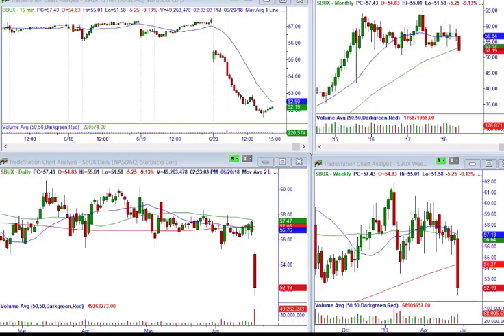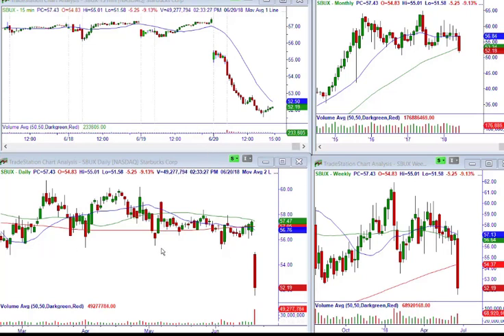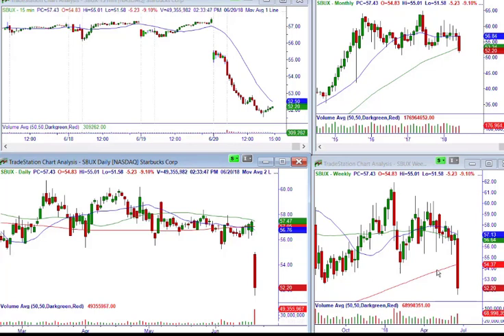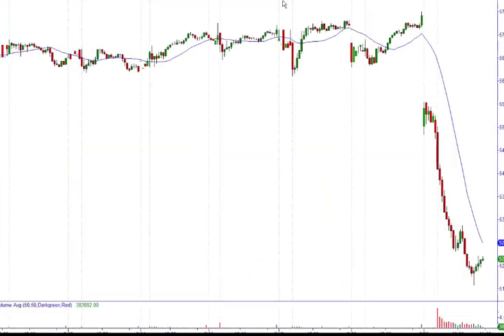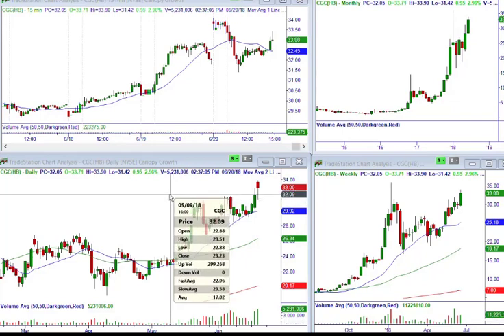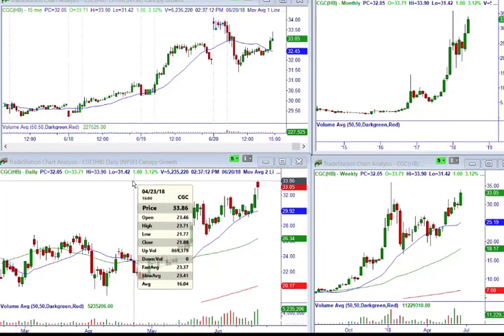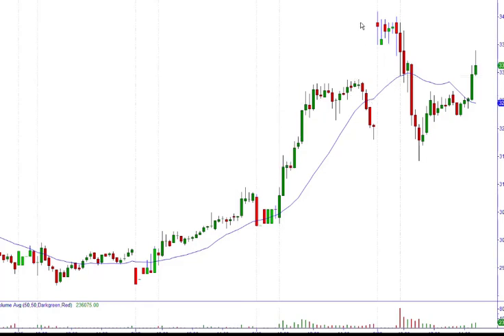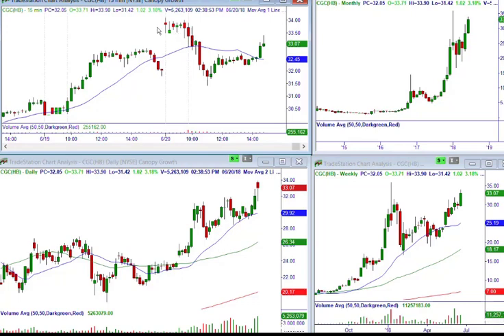Trading Pro Gaps With Intra-Day Charts - MasterTrader.com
This video shows you how Master Trader uses the charts – both pre-market and within the first hour of market open -- to enter Professional Gap stocks (i.e., those igniting a new move with an expected larger target).

Master Trader combines Technical Strategies (MTS) with option trading to teach investors and traders how to generate income and wealth in the markets.

All of our trade recommendations are based on how bullish or bearish we are on the price patterns that we use on multiple time frames (MTF).  We then choose either Income or Directional Option Strategies to best match our bias and trading time frame used.

In the Master Trader Green Room (our live trading room trading stocks, options, and ETFs in real-time), among other trades and activities, we scan pre-market compelling gap trades and discuss a “plan of attack” for entry if they “set up” the way we like.

If you would like to learn how the markets developed, how they work, and gain a foundation to technical analysis to make money in the markets, subscribe for more trading education

Access Trading Credit Spreads Course here, it's the best $97 dollars spent to get up to speed fast.